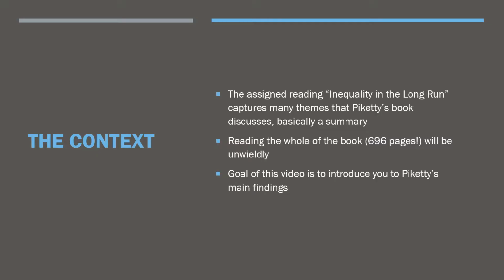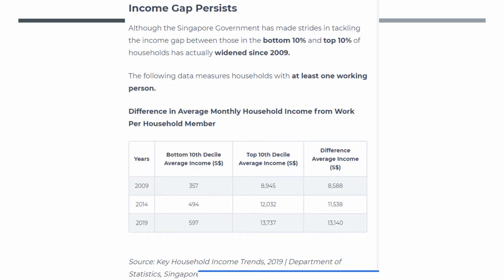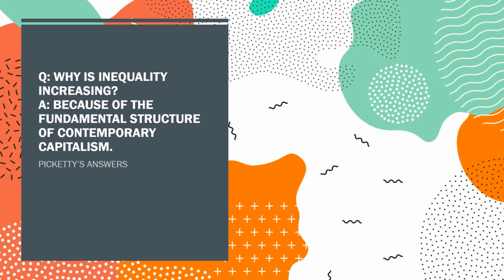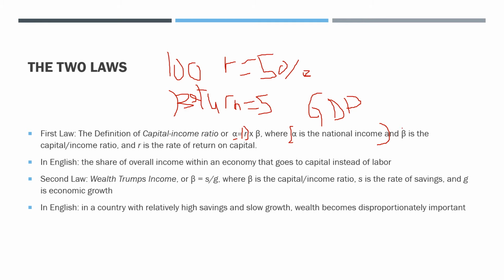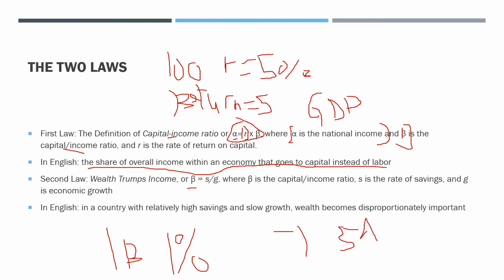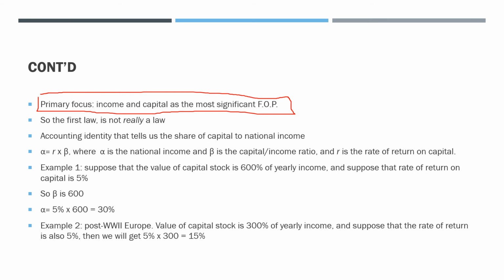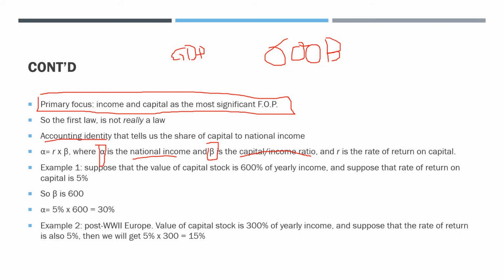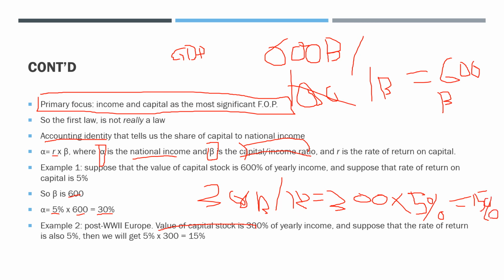Thomas Piketty's Capital The Basics Part I